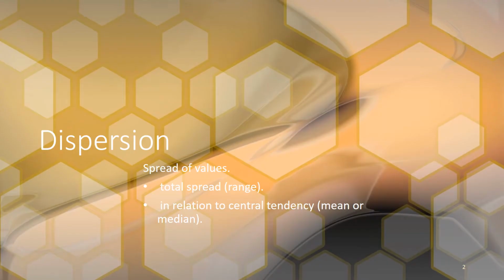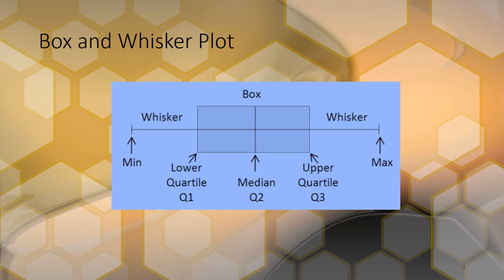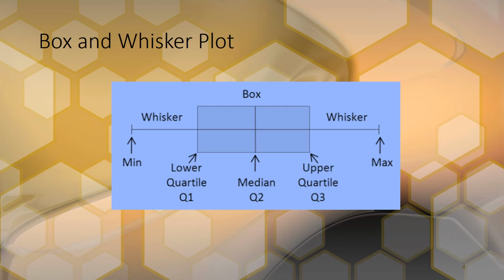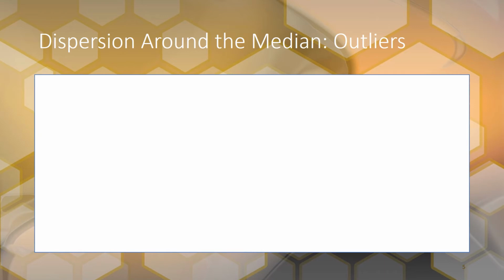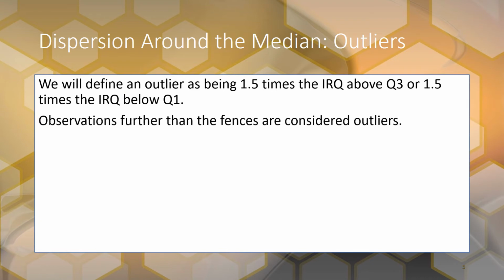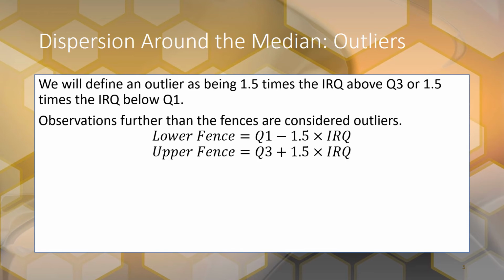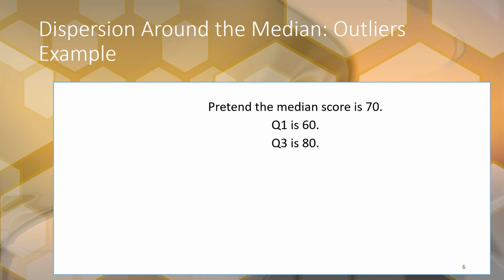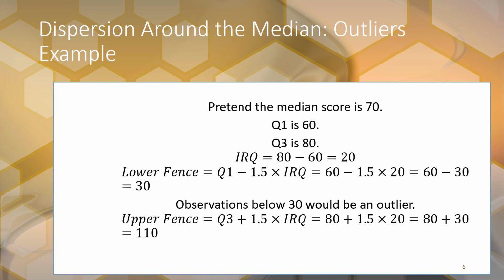Phase 3 EC V2 Outliers with IQR